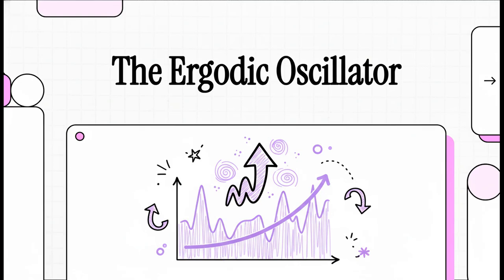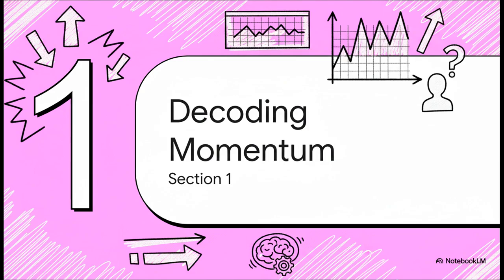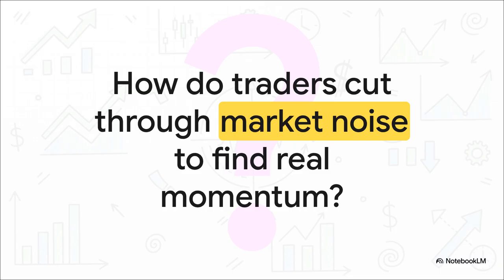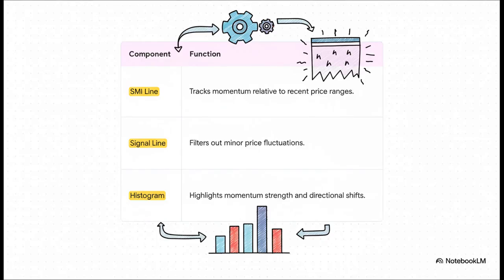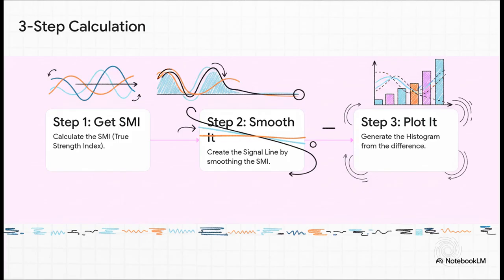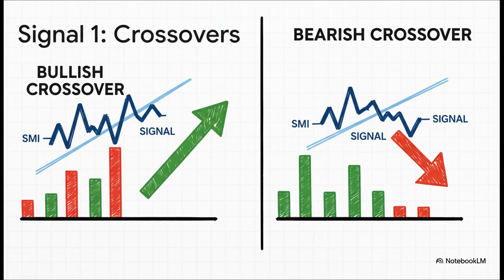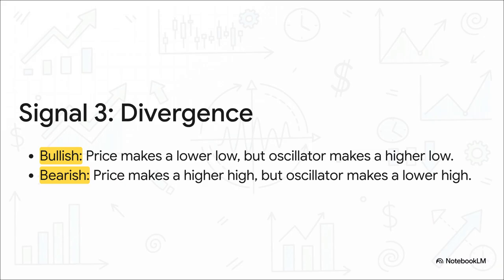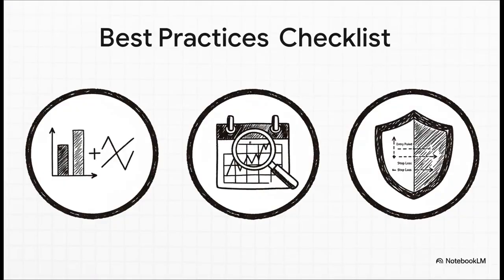The SMI Ergodic Oscillator: Filter Market Noise & Find True Trends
Is market noise wrecking your trades? The SMI Ergodic Oscillator is the tool you need to slice through randomness and spot the real trend. If you've ever been faked out by a choppy market or struggled to gauge the true strength of a reversal, this indicator was built for you.

In this video, we pull back the curtain on the SMI Ergodic Oscillator—a powerful upgrade to the True Strength Index (TSI) designed by William Blau. Unlike standard oscillators that react to every tick, the SMI uses a unique double-smoothing process to give you a crystal-clear look at momentum.

What you’ll learn in this breakdown:

The "Noise" Problem: Why standard indicators fail in crowded markets.
The Mechanics: How the double-smoothing math actually works (without the headache).
The Signals: How to trade Crossovers, Outliers (Extremes), and the powerful Divergence setup.
The Toolkit: A practical checklist to integrate the SMI into your current strategy.

Whether you are a swing trader looking for sustained trends or a position trader avoiding false signals, this guide will add a serious edge to your charts.

Do you prefer momentum indicators like this or trend-following moving averages?

⏱️ TIMESTAMPS
0:00 - Intro: The Problem with Market Noise
0:41 - Decoding Momentum: Why You Get Faked Out
1:20 - How It Works: Inside the SMI Ergodic Oscillator
2:00 - The 3 Components (SMI, Signal, Histogram)
2:49 - SIGNAL 1: Trading the Crossover
3:26 - SIGNAL 2: Spotting Extremes (Overbought/Oversold)
3:54 - SIGNAL 3: The Divergence Strategy (Reversals)
4:17 - A Trader’s Toolkit: Best Practices Checklist
4:52 - Common Mistakes to Avoid
5:16 - Pros, Cons & Who This Is For